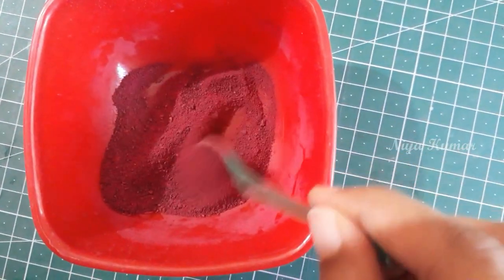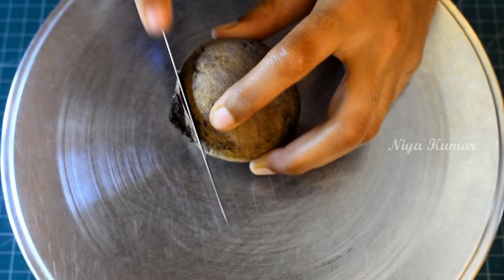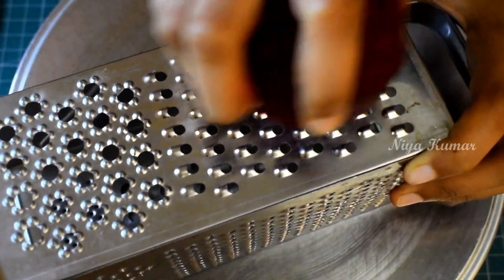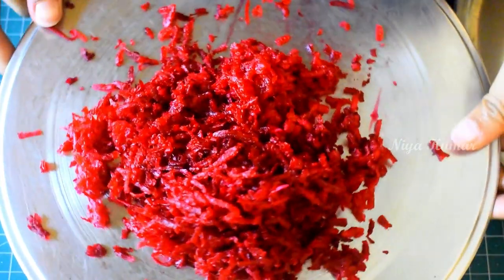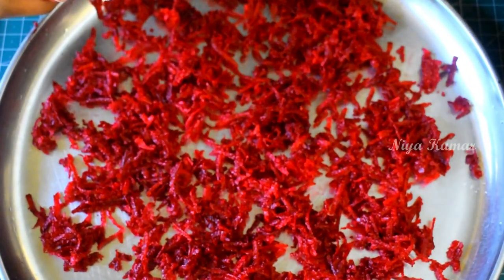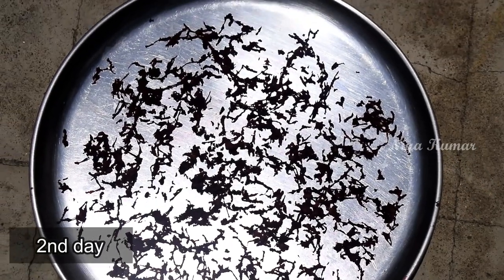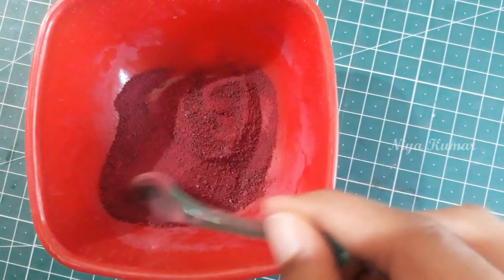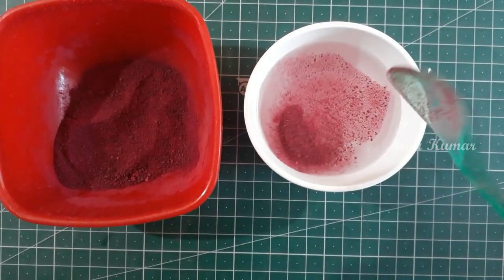DIY Natural Red Food color with beetroot | Niya Kumar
Hey Guys
Today I am going to show you how to make natural food color with beetroot
This is very simple and all you need to do is peel the beetroot, grate it , dry it under sun for 3 days and grind it well in the blender .
You can store it in freezer up to 1 year

make sure to give thumps up if you like my video

Equipment i use to shoot:

Led Light